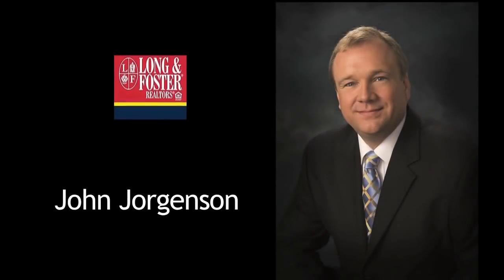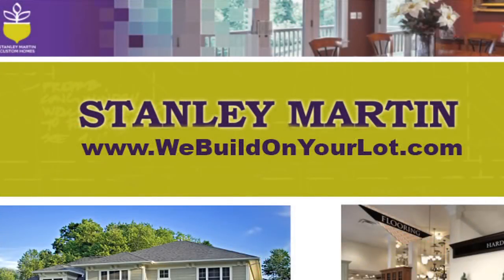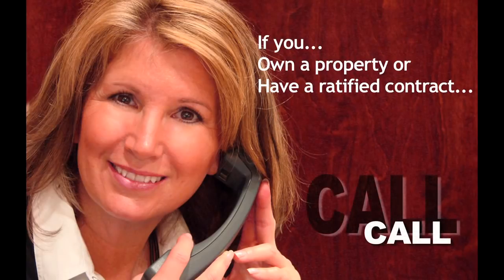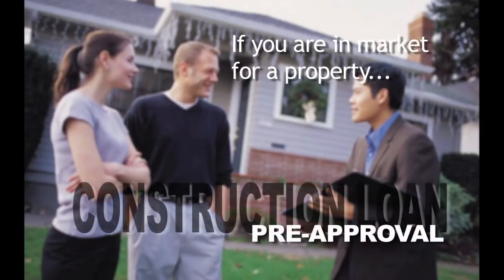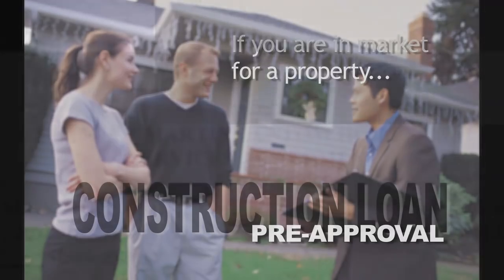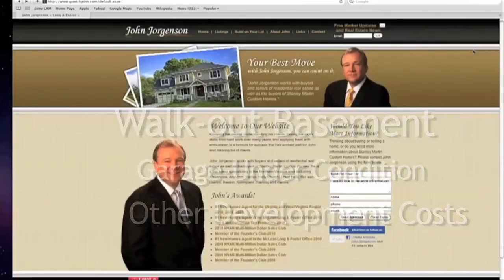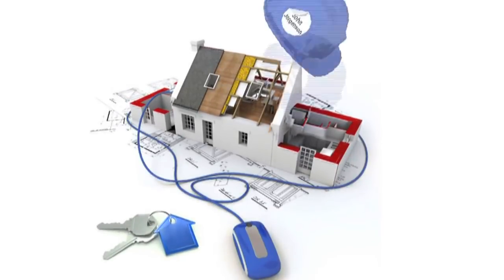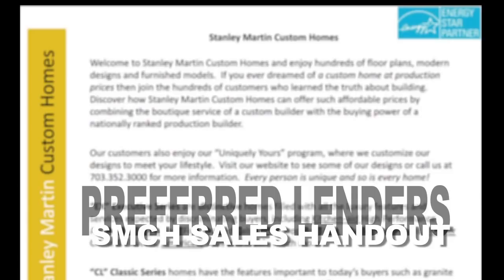Tearing Down A House And Building Your Dream Home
Stanley Martin Custom Homes Sales Partner John Jorgenson discuses the tear-down and home building process. After watching the videos in this site, the next step is: If you would like to learn more about the process, come to one of our presentations at the Reston office of Stanley Martin Custom Homes. If you own a lot or have a ratified contract on a property, call me to set up a meeting. If you are in market for a property, obtain a construction loan pre-approval from one of our preferred lenders. The preferred lenders list is in the Stanley Martin Custom Homes Sales Handout. Buyers who want a higher level of service should consider the Services Agreement to have direct access and answers to their questions before they make an offer on a property.  If you are looking for a realtor, I will be happy to help you locate the lot for your future home. John Jorgenson is the sales partner for Stanley Martin Custom Homes.